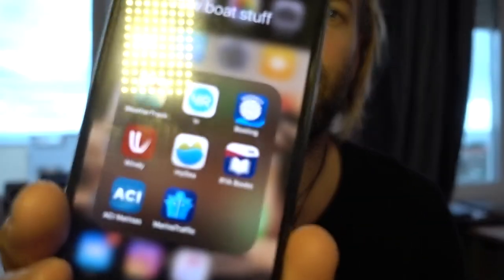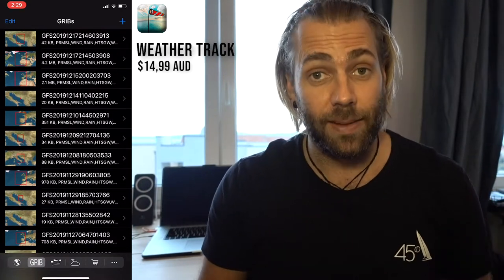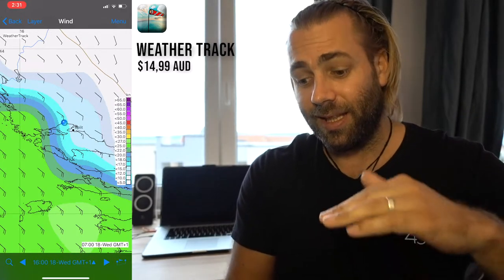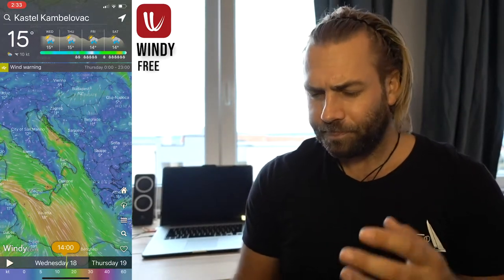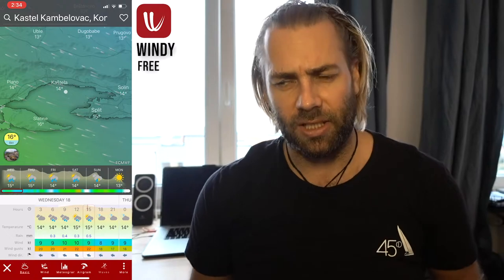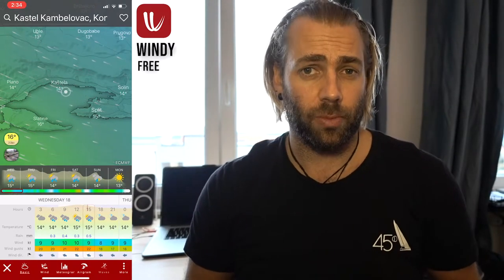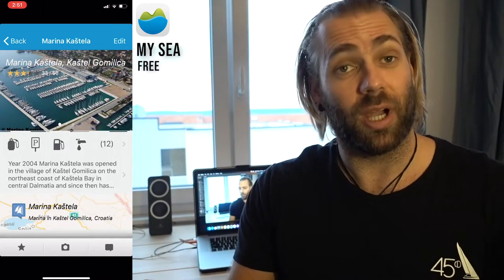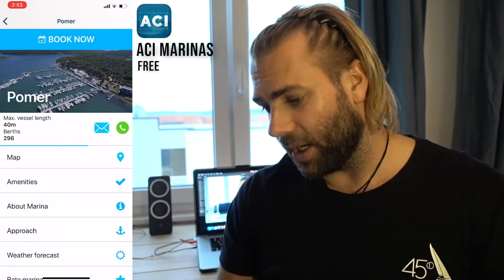Sharpen Up Episode 2 - Mobile Apps on the Yacht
Learn about what apps I use when on the yacht and how you can integrate these mobile apps for yourself on the yacht.

Sharpen Up Episode 2. All about your mobile apps

Filmed with:
Main Camera: iPhone X, with Rode VideoMicGo (with wind hood), Filmic Pro app and GoPro Jaws grip.

Filmed and Edited by Nick Hathaway, 45 Degrees Sailing